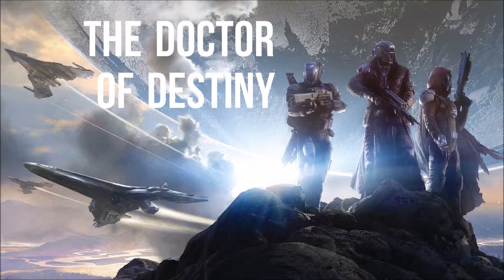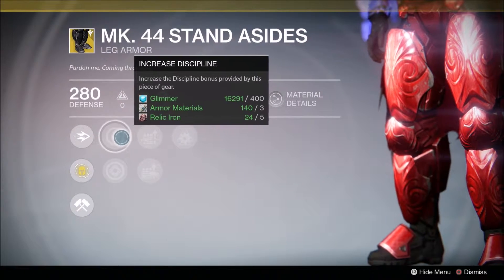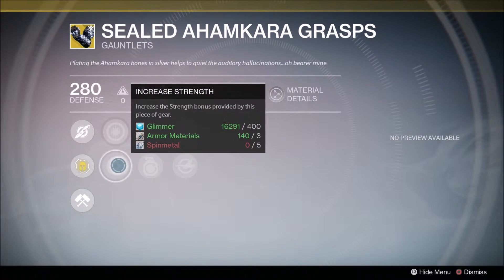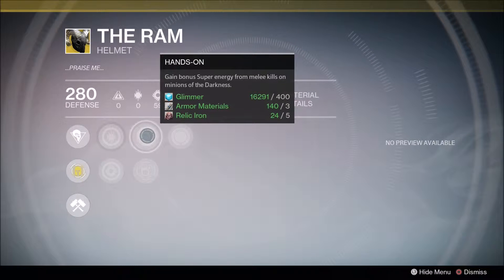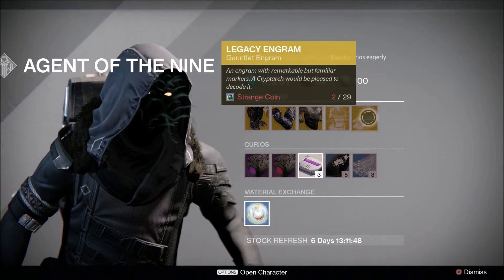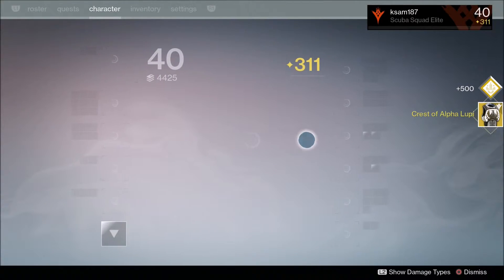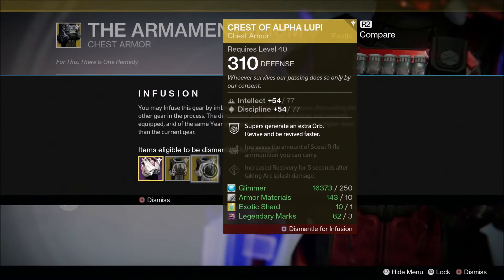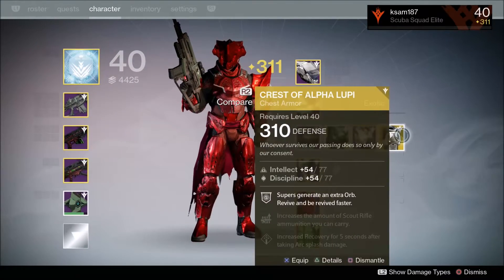Destiny The Taken King - Xur week 4 January 22nd 2016 - Exotic Armor and Weapons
In this weeks video i will be covering Xurs Stock for the week 4 January 22nd 2016.

Xurs stock consists off for the Titans Mk 44 Stand Asides Boots.Good for striker titans to increase shoulder charge duration.

The hunter Gauntlets The Sealed Ankhara Grasps which give you additional melee charge and reload on primary weapons.

And for the Warlocks the best looking helmet in the game The Ram good for additional shields and extra life when using life steal for voidwalkers.

And last but not least year 2 chest pieces exotic engrams.
And year one legacy gauntlet engrams